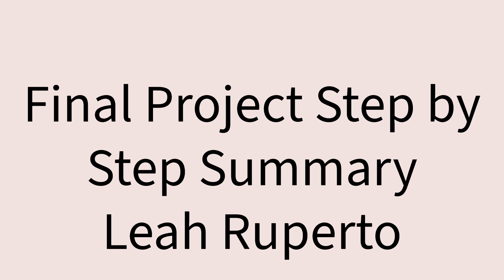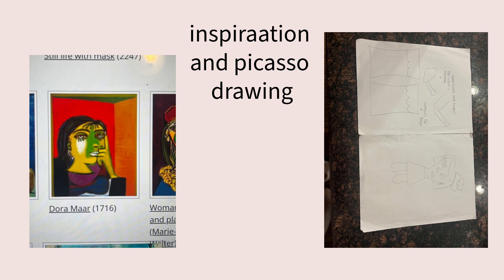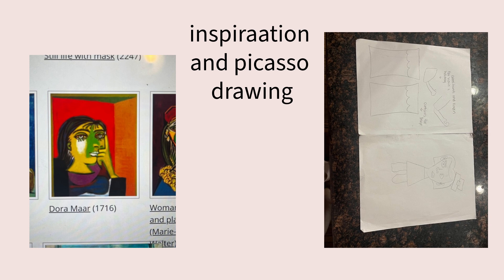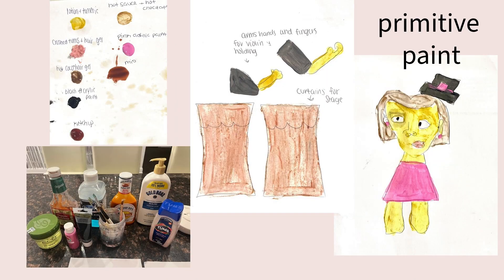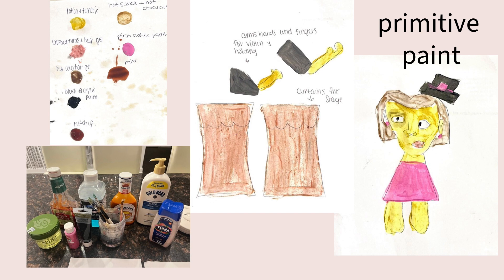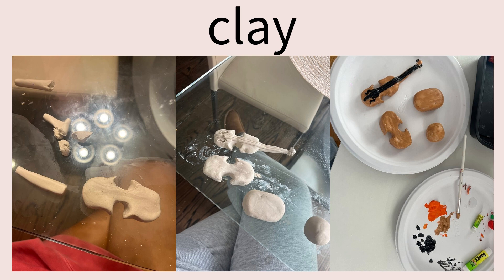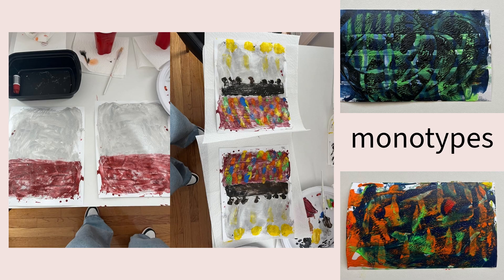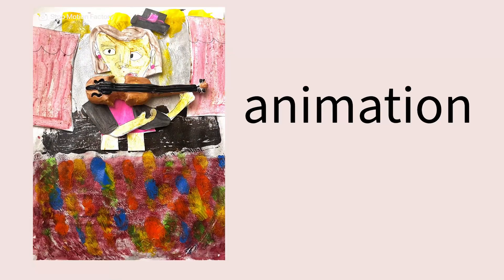final project summary video